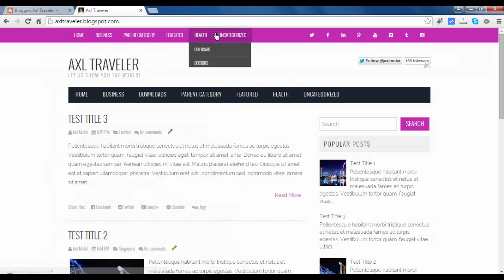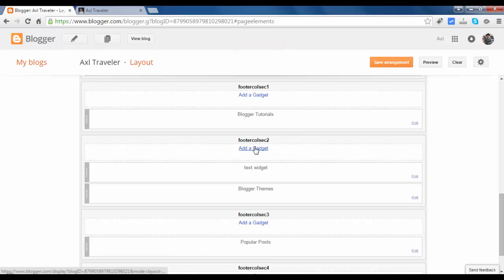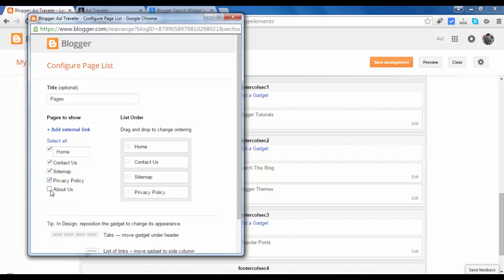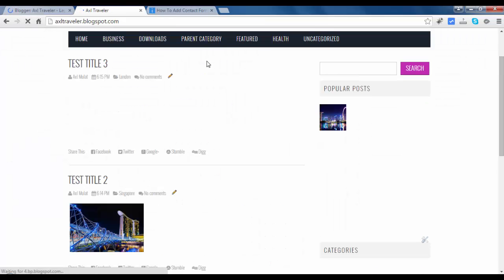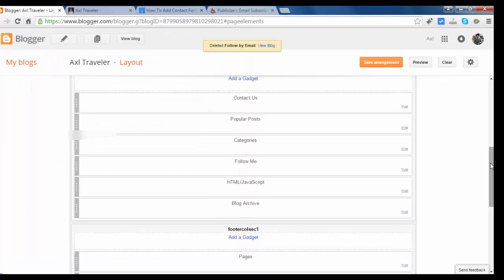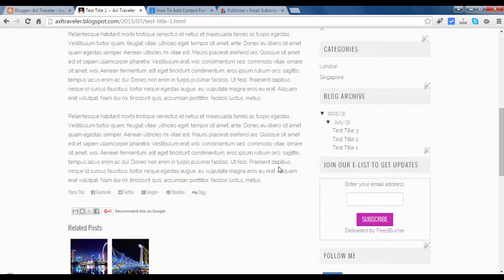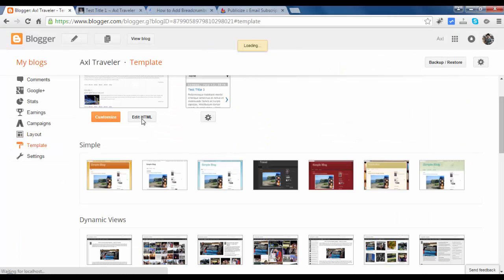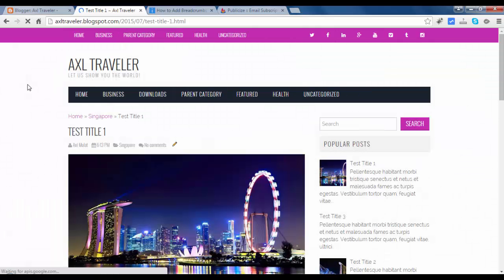Blogger Tutorial for Beginners - How to Upload Template in Blogger (continue from part 22) - Part 23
In this part 23 of blogger tutorial for beginners 2016 series, after searching  a free responsive blogger template and upload in part 22, the widgets are re arrange, we will arrange the widget and add the breadcrumb again in this is video.

Next 5 Part of Blogger Tutorial Videos:

► Part 24: How to Upload Template in Blogger (continue from part 23)

► Part 25: How to Upload Template in Blogger (continue from part 24)

► Part 26:  Purchase Blogger Premium Template for your Blog

► Part 27:  Test in Mobile-Friendly Test Tool / PageSpeed Insights

► Part 28:  How to Setup a Custom Domain on Blogger with Godaddy.com

PRODUCED BY:
Axl Mulat